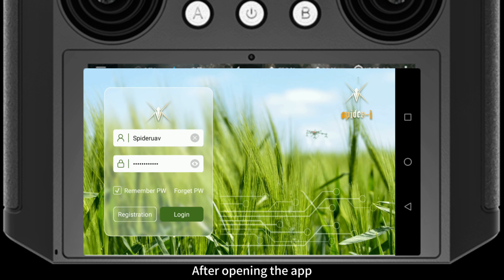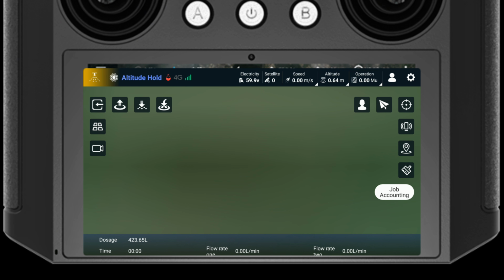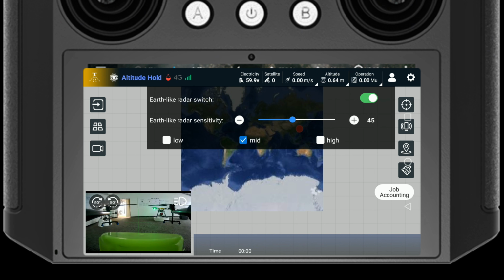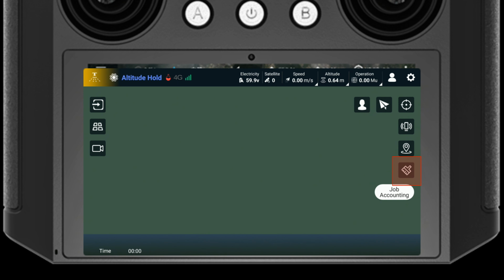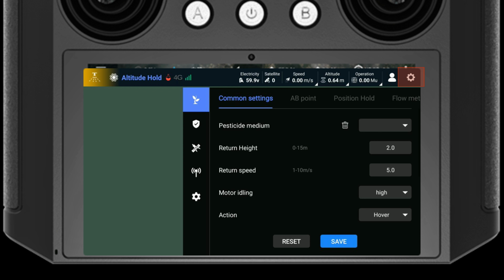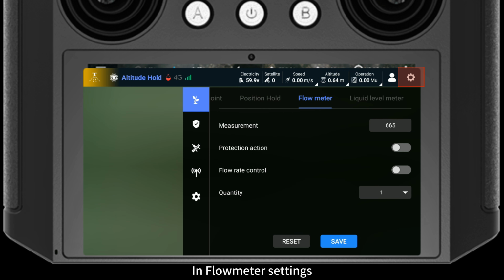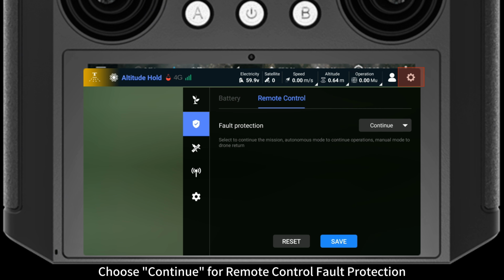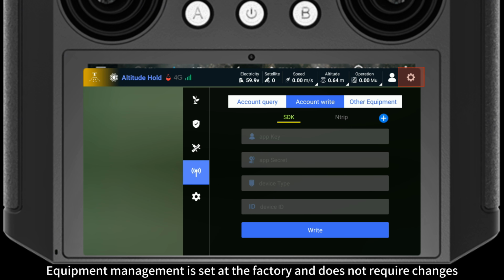05 App Interface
App Interface and Features of the Spider-i UAV agricultural drone